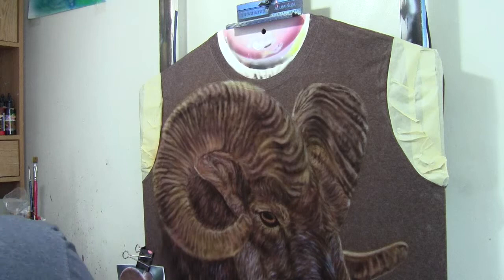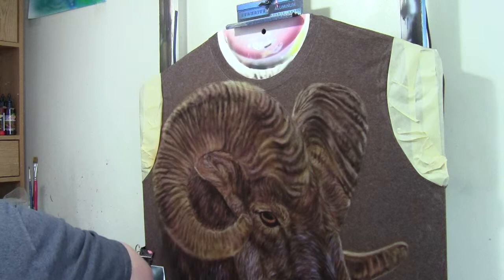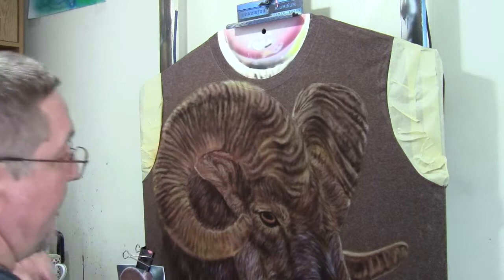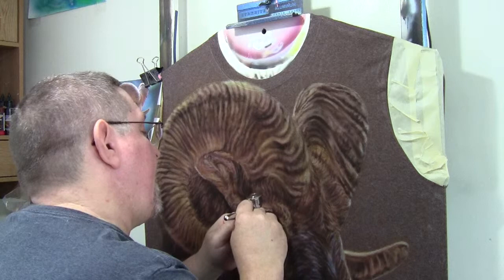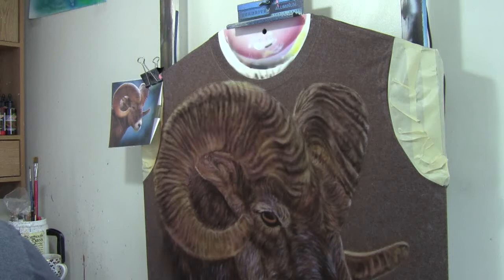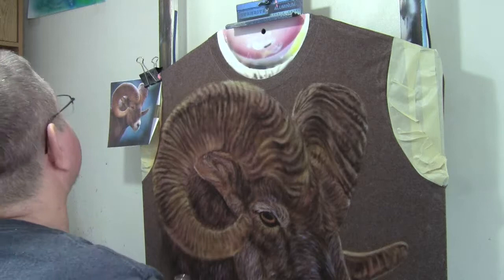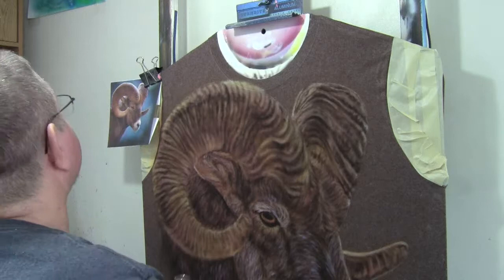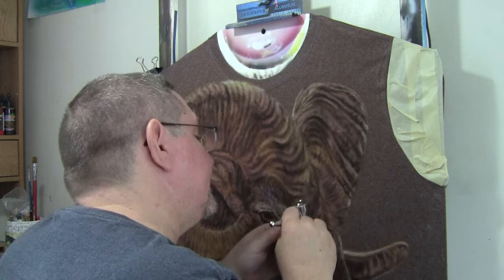Airbrush T-shirt Big Horn Sheep 13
Airbrush T-shirt of a Bighorn Sheep